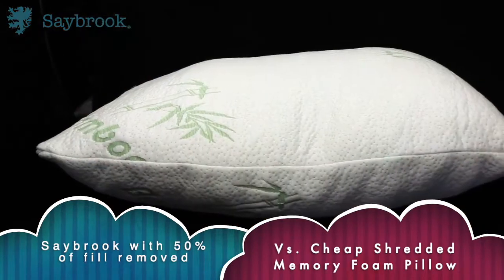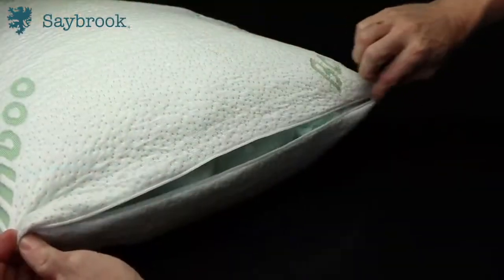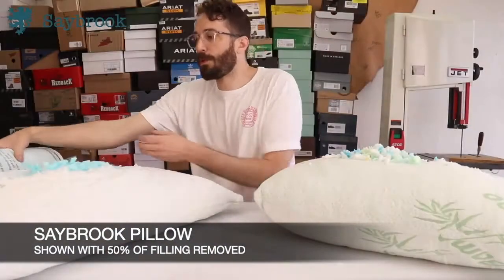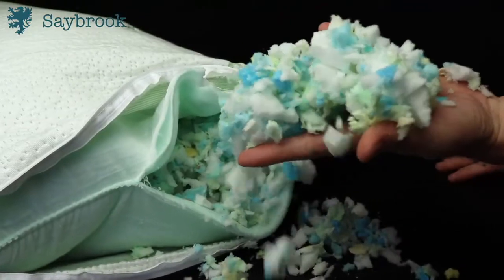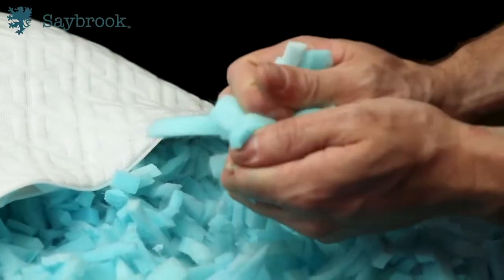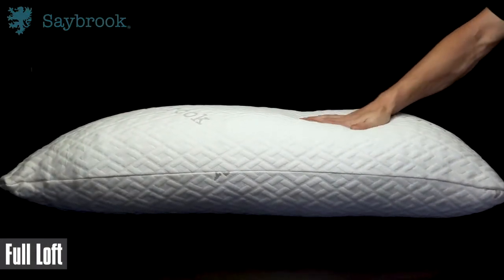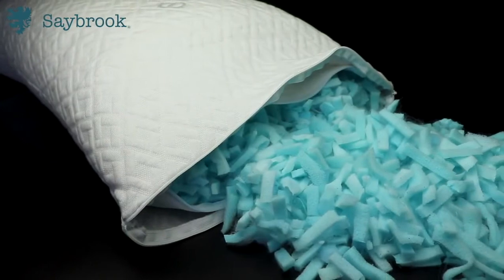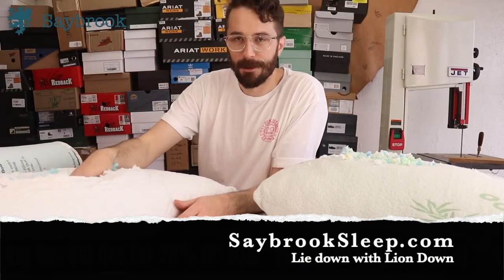Saybrook Pillow Review (CUT OPEN) by Rose Anvil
Reviewing and cutting open the Saybrook pillow with a comparison to a cheap shredded memory foam pillow. What makes the Saybrook pillow better than the rest of the pillows on the market?

00:00 - Cutting open Saybrook pillow
00:09 - Cutting open cheap shredded memory foam pillow
00:27 - Adjustability of the pillows
00:47 - Comparing the memory foam filling
01:07 - Loft comparison